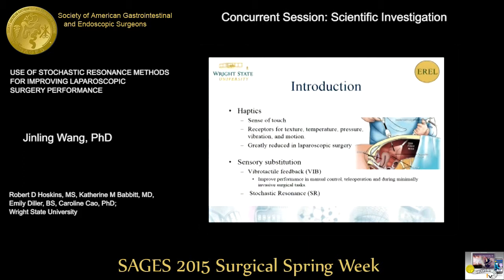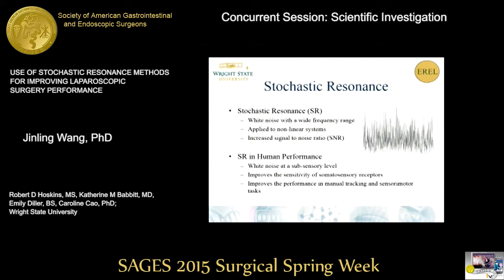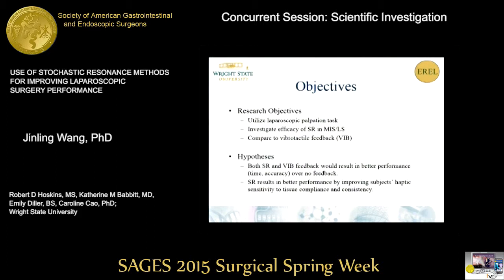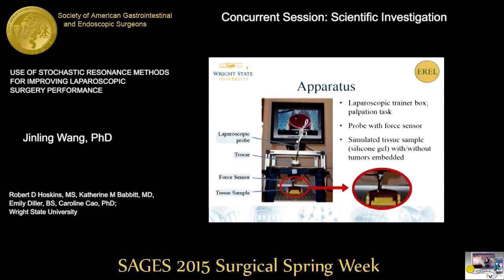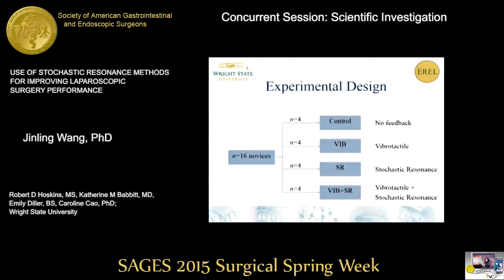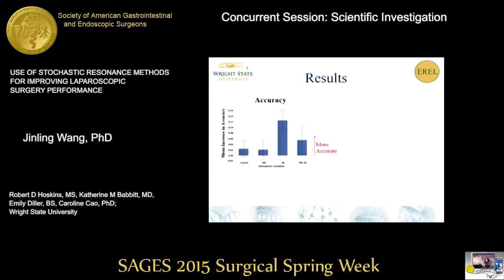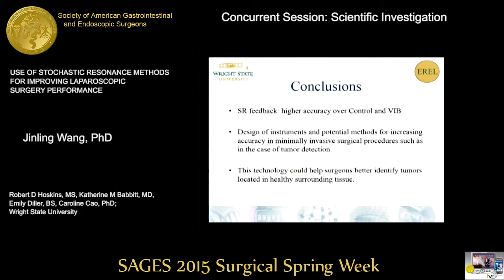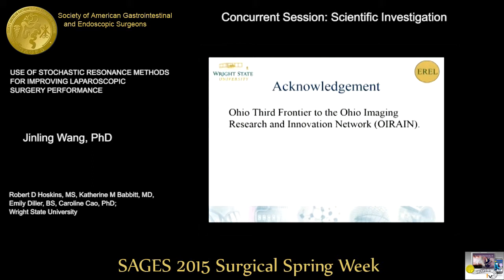USE OF STOCHASTIC RESONANCE METHODS FOR IMPROVING LAPAROSCOPIC SURGERY PERFORMANCE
Jinling Wang, PhD

Robert D Hoskins, MS, Katherine M Babbitt, MD, Emily Diller, BS, Caroline Cao, PhD